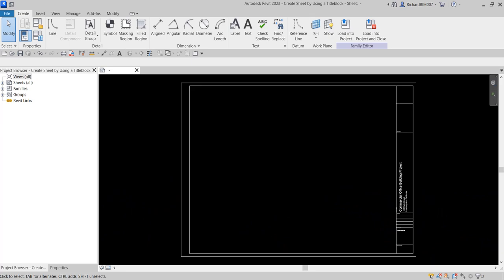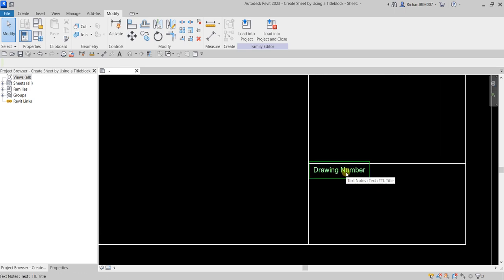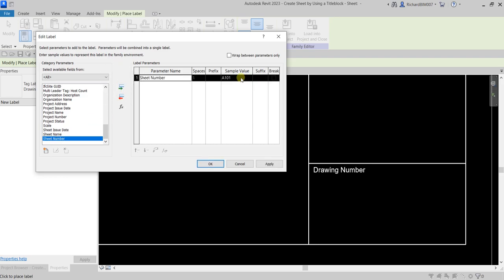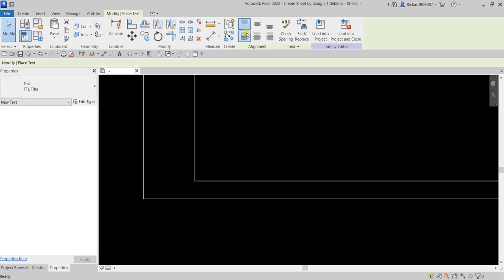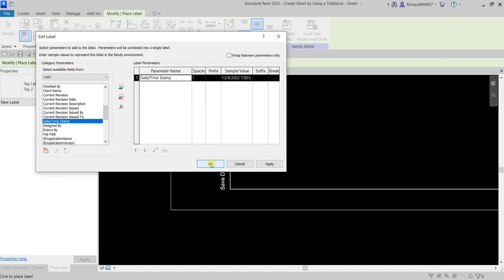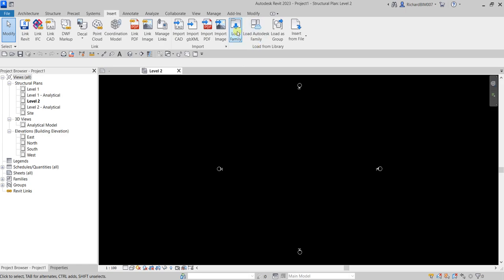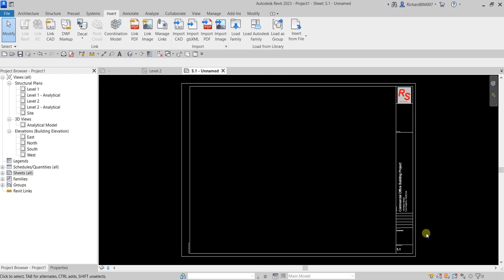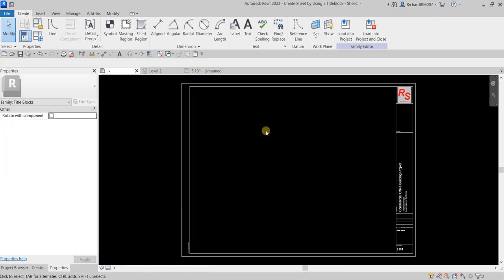REVIT 2023 STRUCTURE: LESSON 31 - CREATE A SHEET BY USING A TITLEBLOCK